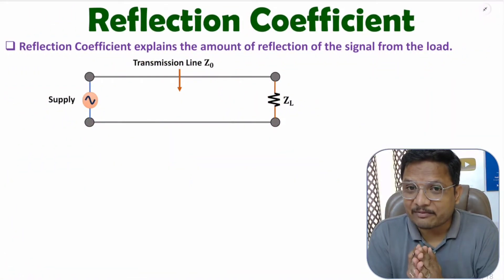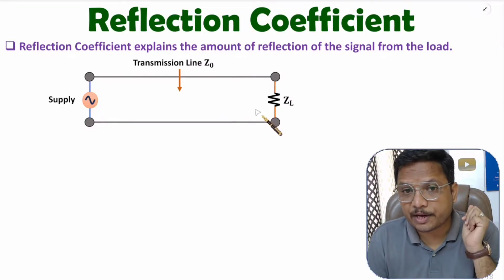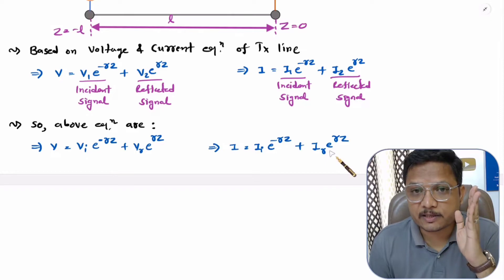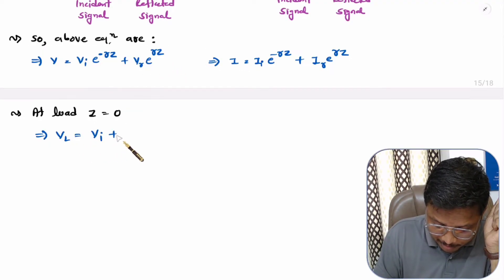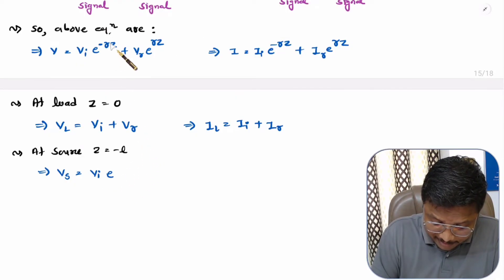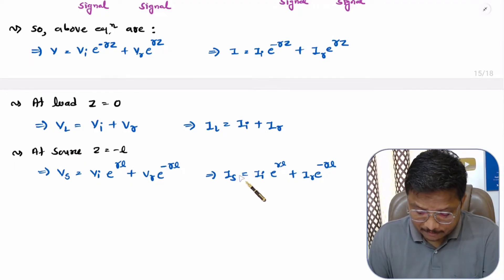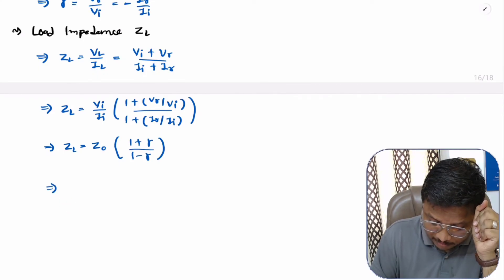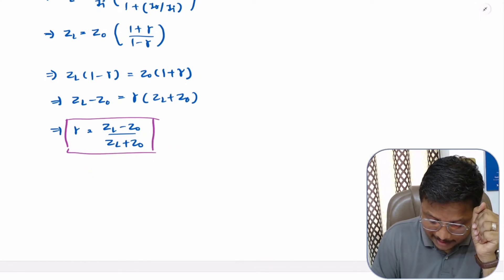Reflection Coefficient of Transmission Line | Microwave Engineering | Engineering Funda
The following points are covered in this video:
0. Microwave Engineering
1. Microwave Transmission Lines
2. Transmission Lines
3. Parameters of Transmission Line
4. Reflection Coefficient